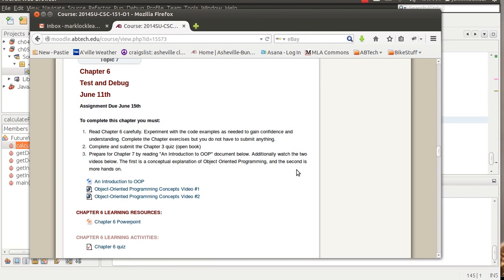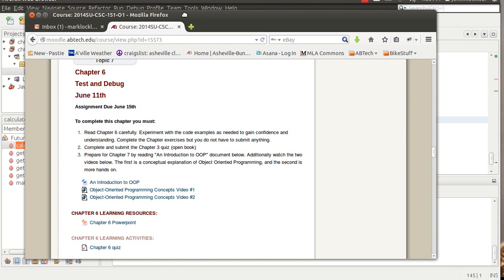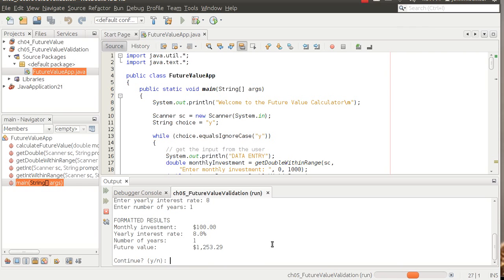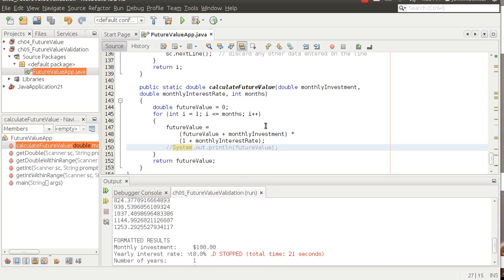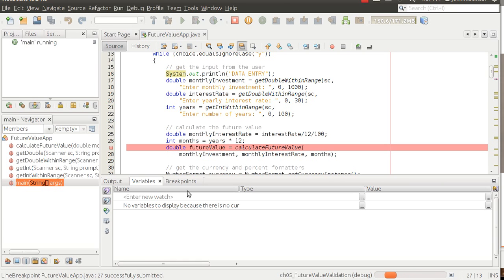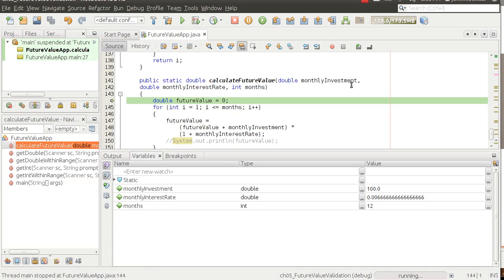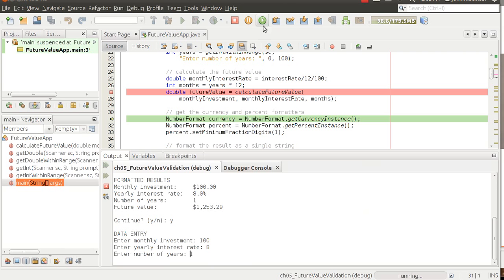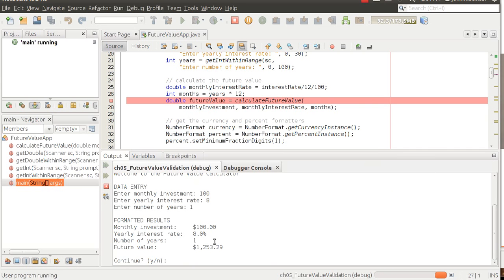chap6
Murach's Java Programming: Review of Chapter 6